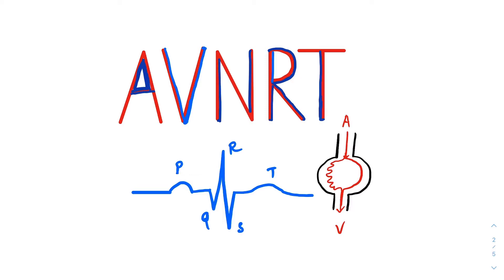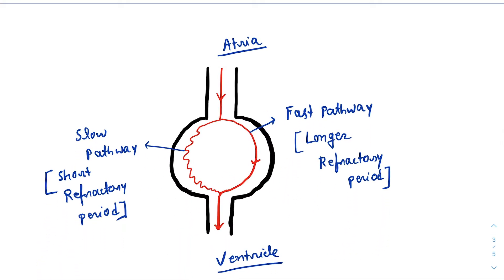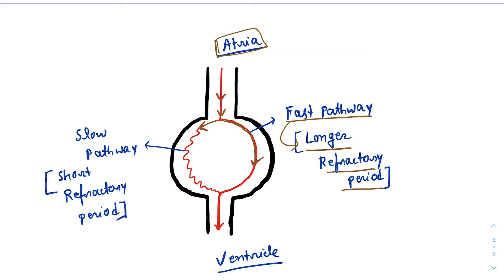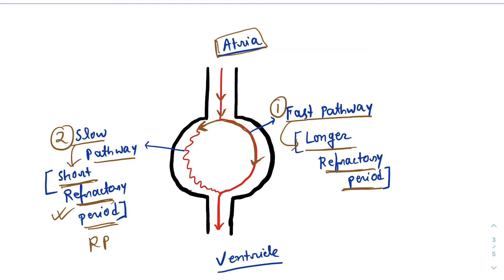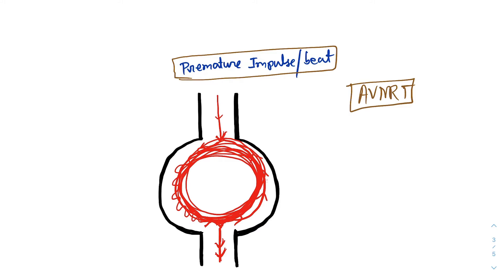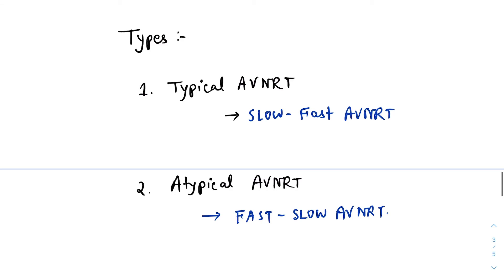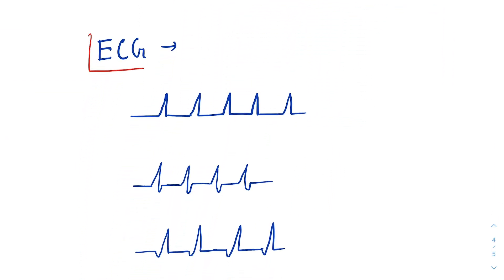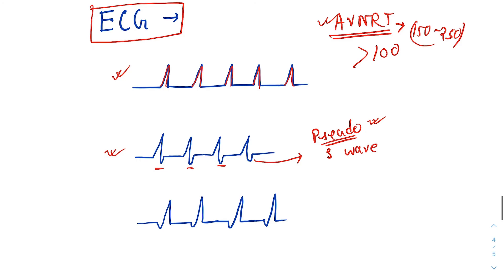Atrioventricular Nodal Reentrant Tachycardia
Some of the reference books are mentioned below:
1. Goldberger's Clinical Electrocardiography: A Simplified Approach
2.Goldberger's Clinical Electrocardiography-A Simplified Approach (Expert Consult): A Simplified Approach Expert Consult.com
3. Leo Schamroth An Introduction To Electrocardiography
4. An Introduction to Electro Cardiography
5. Essentials of Cardiac Physical Diagnosis by Jonathan Abrams